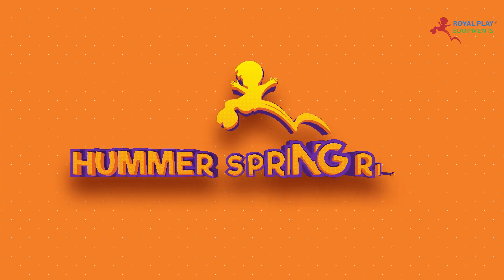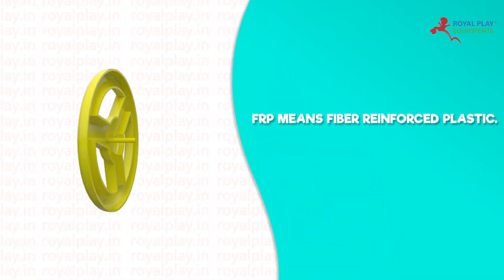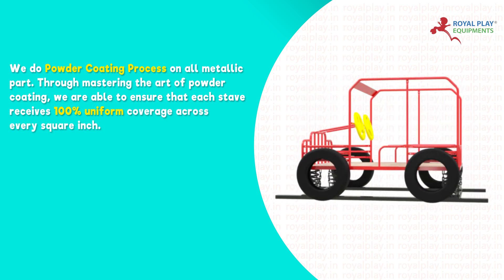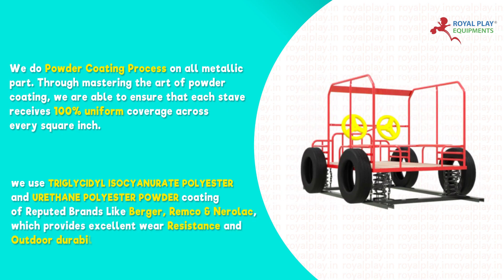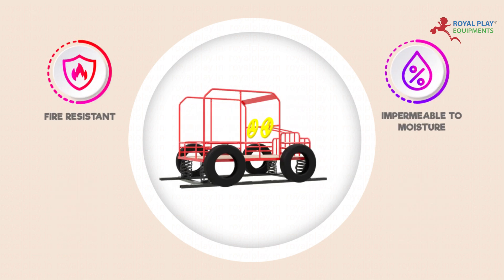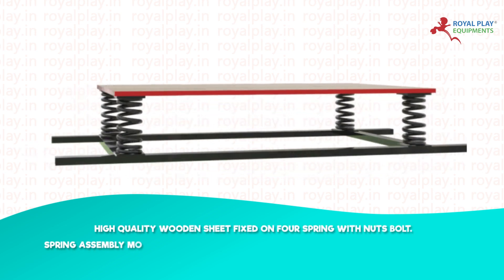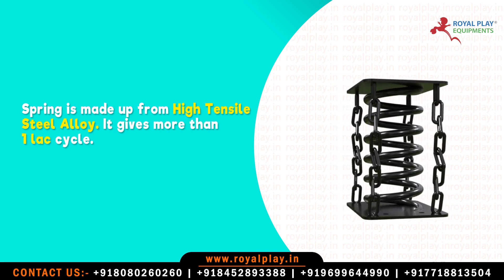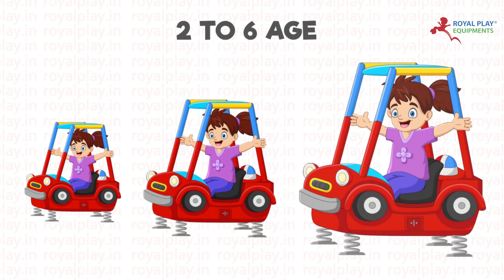PSR 15 HUMMER SPRING RIDER | Playground Set for kids | Royal Play Equipments, 8080260260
Playground Thrillers Equipments

Outdoor playground thrillers provide numerous benefits for kids. They promote physical activity, helping children develop their motor skills, coordination, and overall fitness. Engaging in thrilling activities such as climbing, swinging, and sliding challenges their bodies and encourages them to push their limits.

Royal Play Equipments are engaged in manufacturing, supplying and wholesaling of extensive array of Play Ground Equipments , Outdoor Gym Equipments.